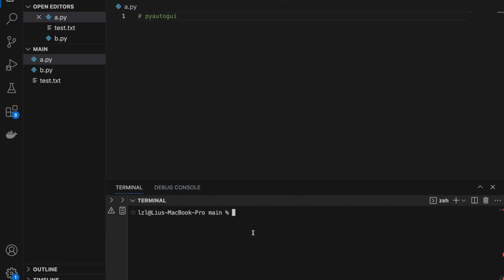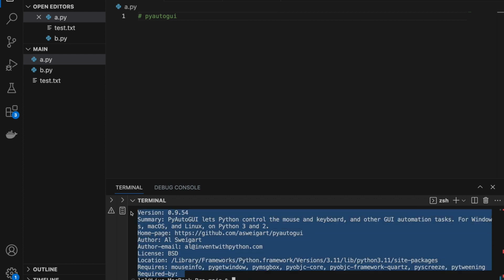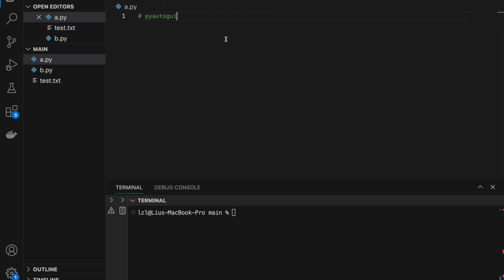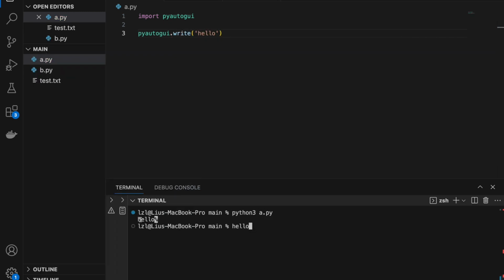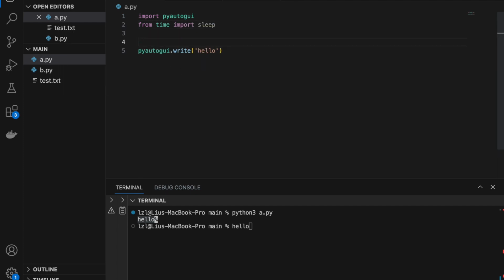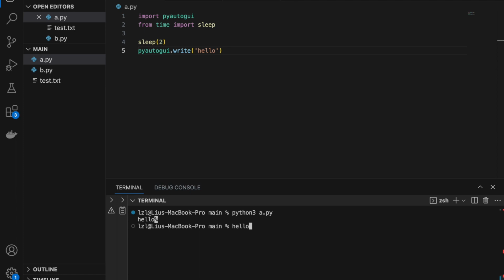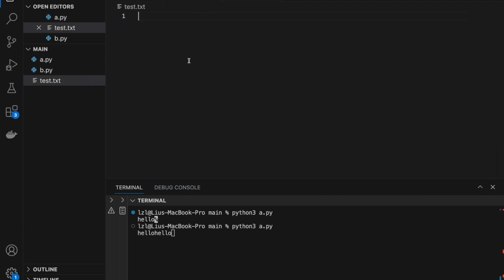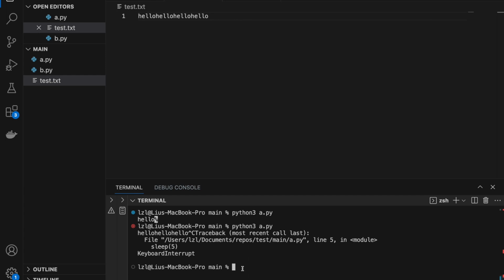How To Automate Keyboard Presses in Python (In a few EASY lines of code)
Note: I use 'pip3' instead of 'pip' as I'm using an older Mac

Cheers